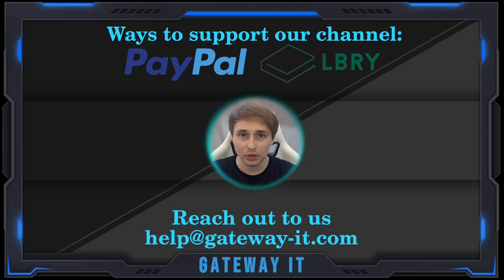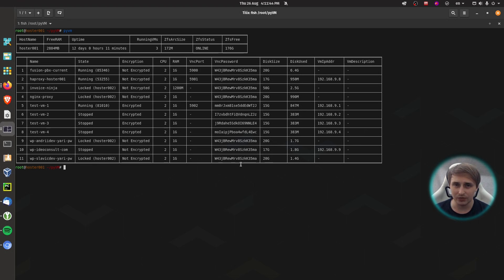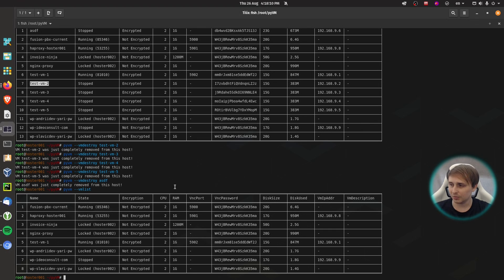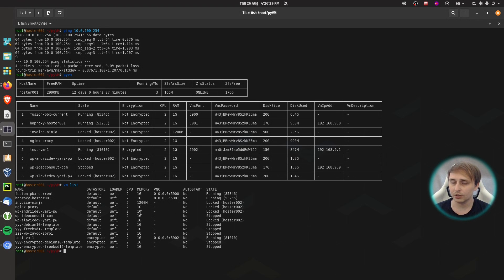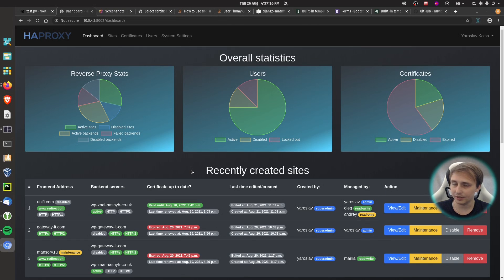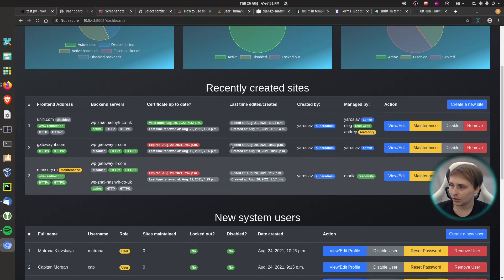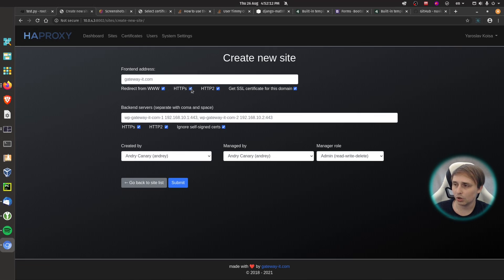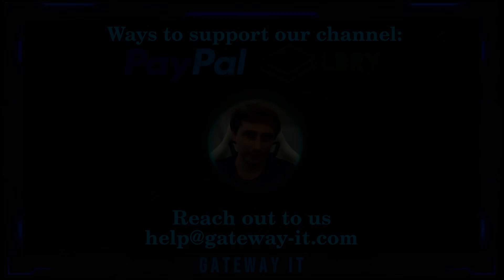Channel Updates 28 Aug 2021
00:00 - Intro
01:05 - pyVM (management framework for Bhyve)
13:46 - HAProxy Manager
23:12 - Live Stream Announsment
24:07 - Outro